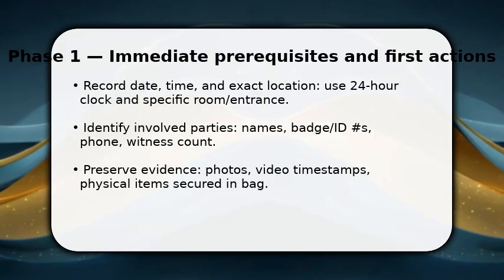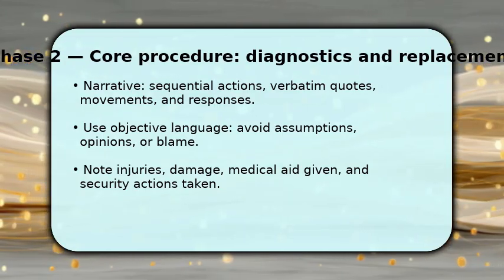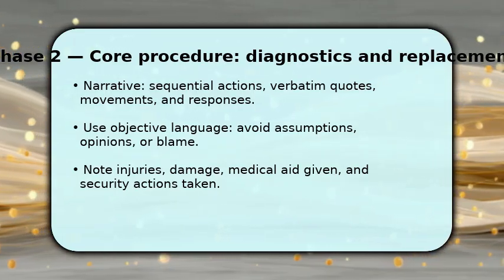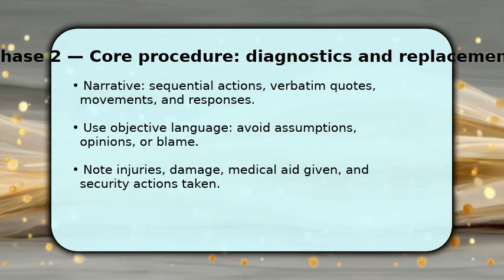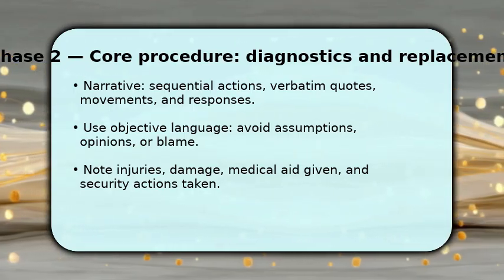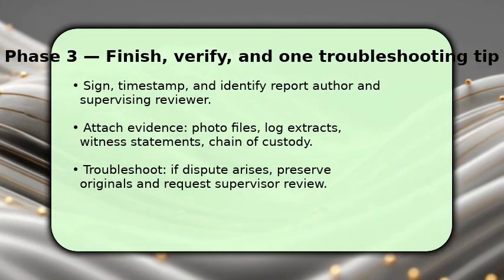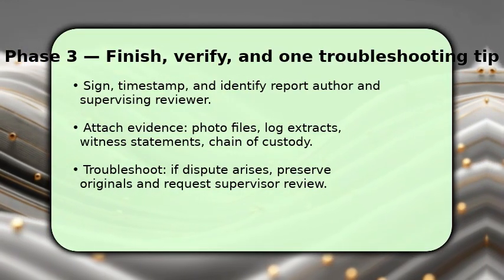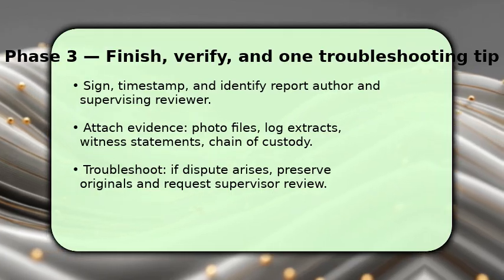How to Make Incident Report for Security Guard - Easy Guide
How to Make Incident Report for Security Guard - Easy Guide | 🔒 Surfshark VPN Deal — Stay private and secure. $1.99/mo + 3 Months Free ▸

Learn the essential steps to create an accurate incident report as a security guard. This video provides clear guidance on documenting events, noting details and ensthy for legal purposes.

how to make incident report, security guard guide, document incidents,